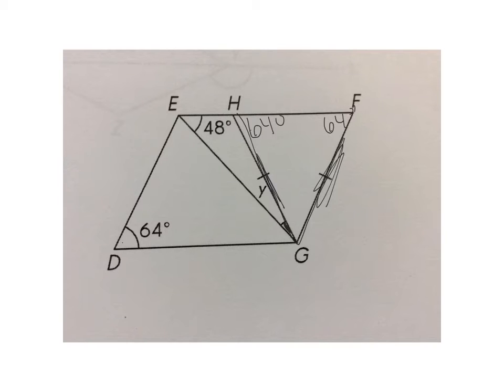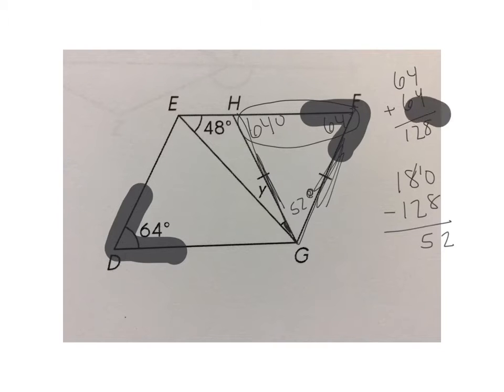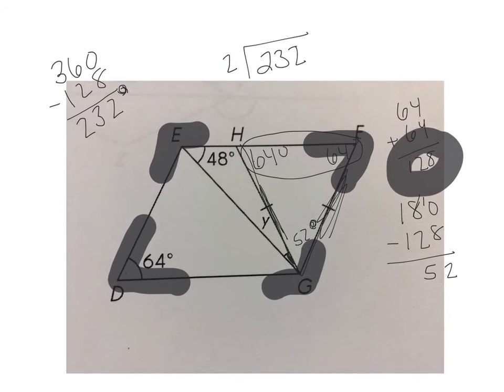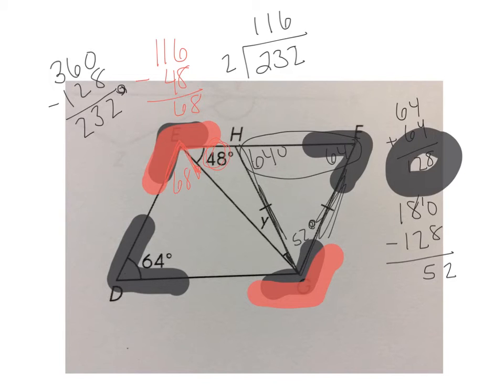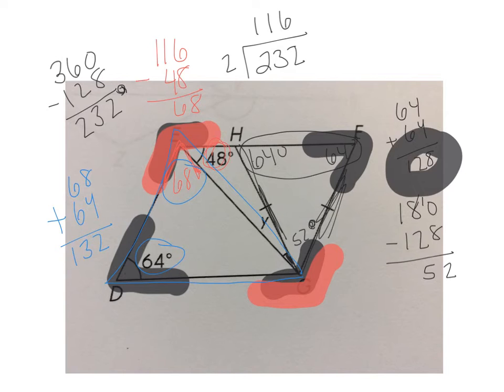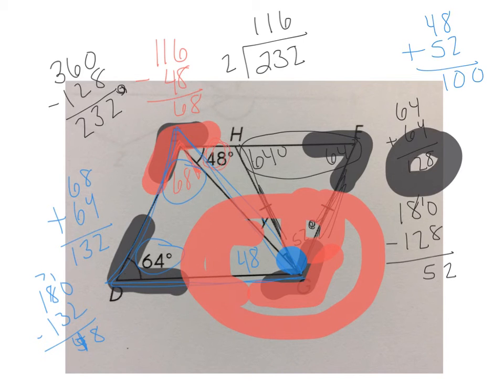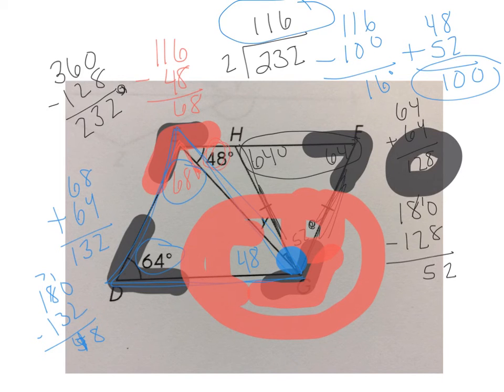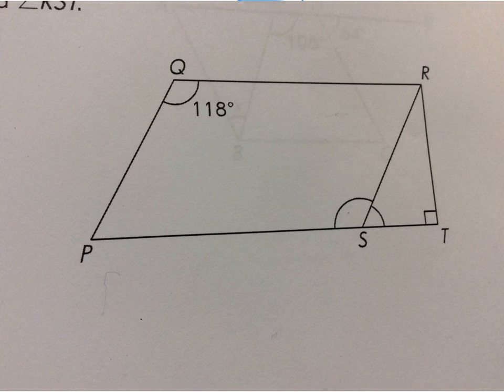find measure of unknown angle